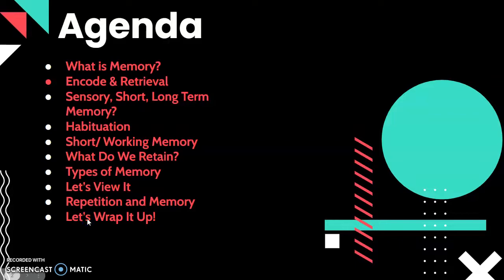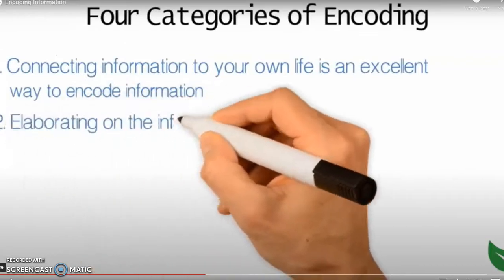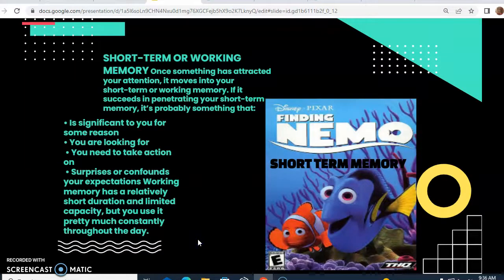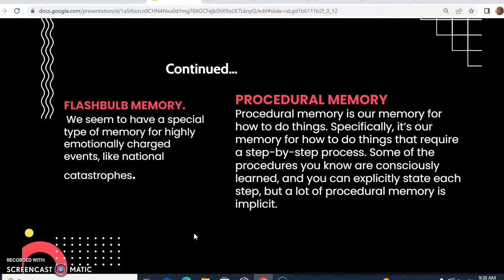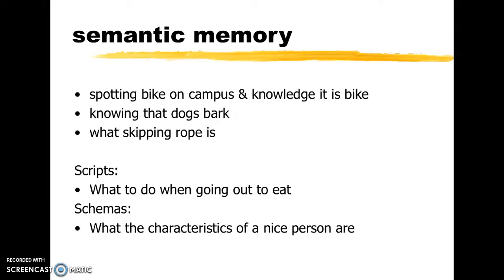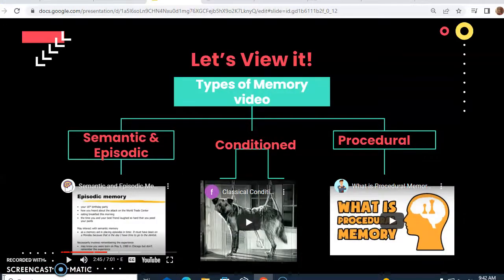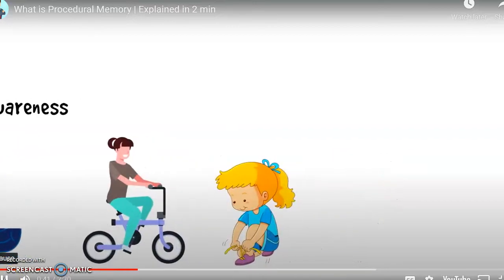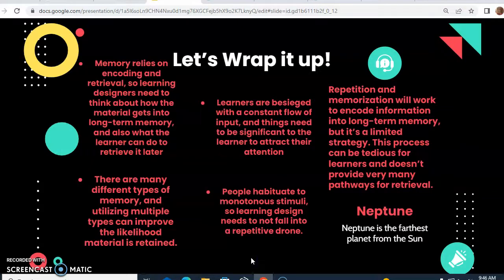Types of Memory